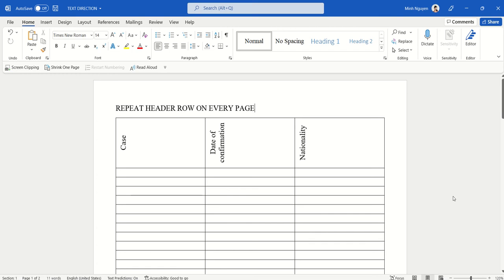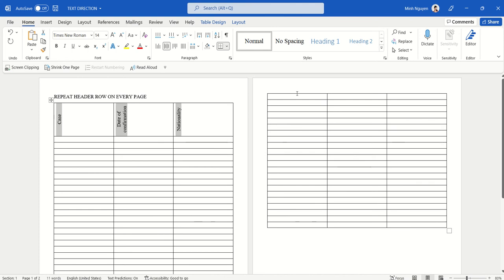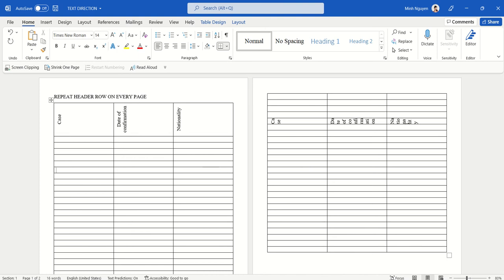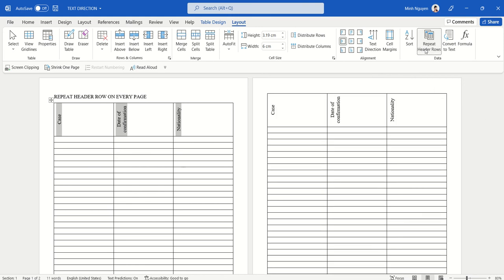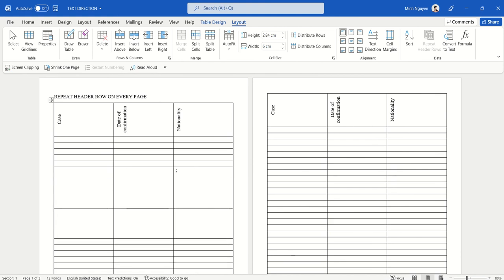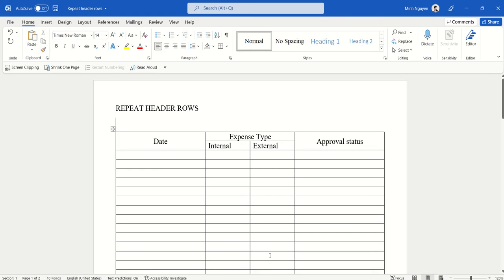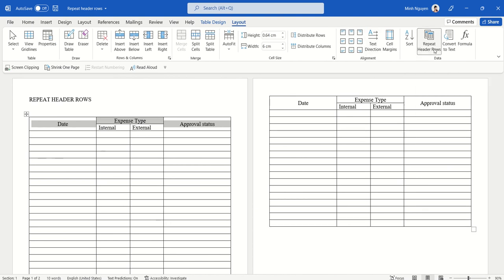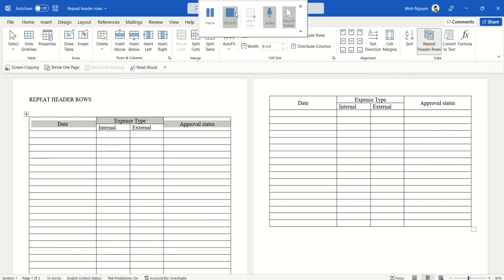How to repeat table headings on top of every page in Word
If you are working with a long table, very often we would want to repeat the table header rows on top of every page for easier reference.  But please do not try to do this manually - there's actually a better and error free way.  Watch this video to find out how.